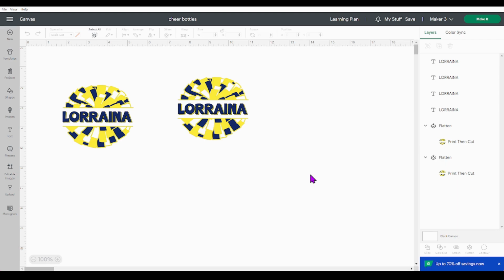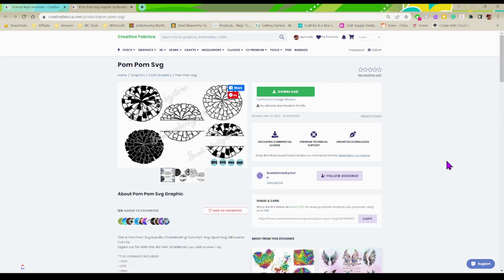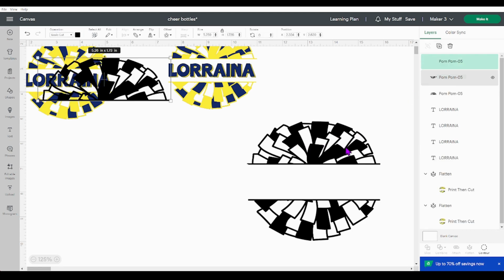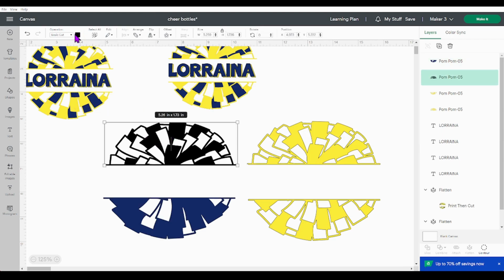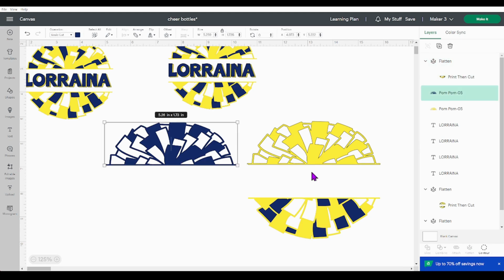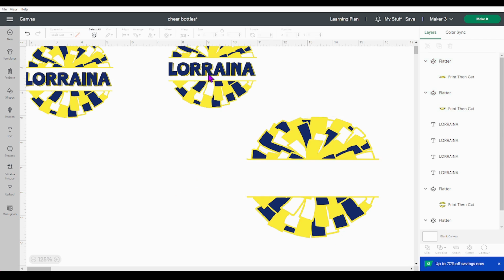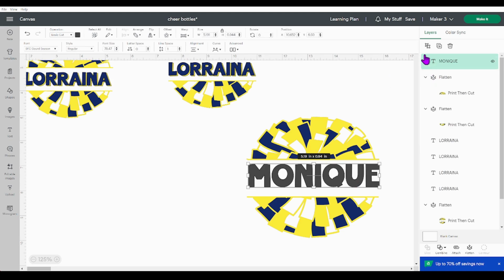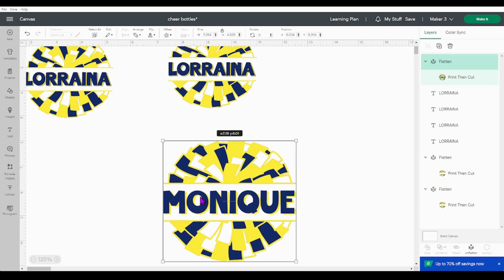Sports Bottle Cheer Stickers on Cricut Design Space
Learn how I made these cute cheer pompom water bottle stickers for a friend using my Cricut and Cricut Design Space. With graphics from Creative Fabrica.